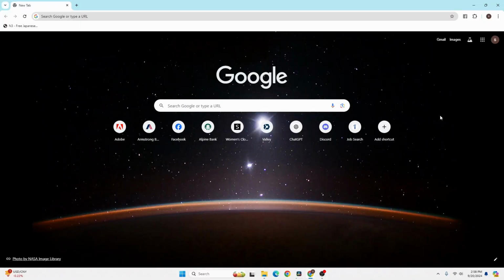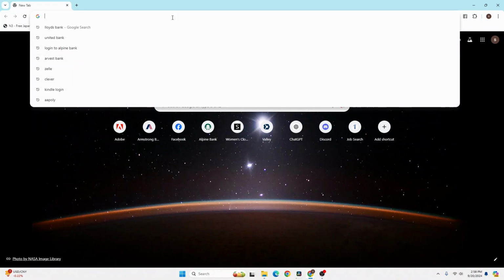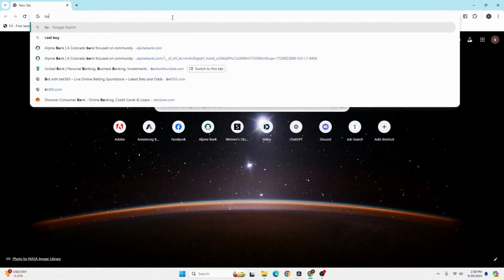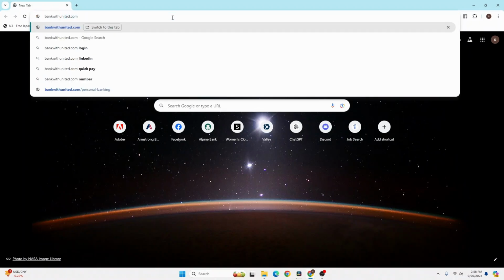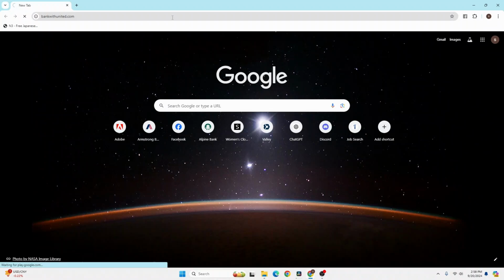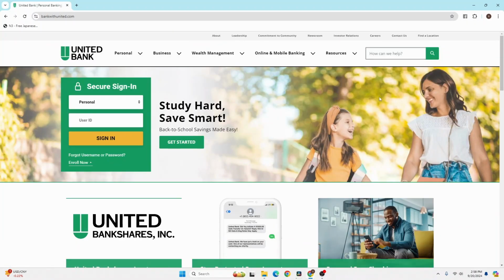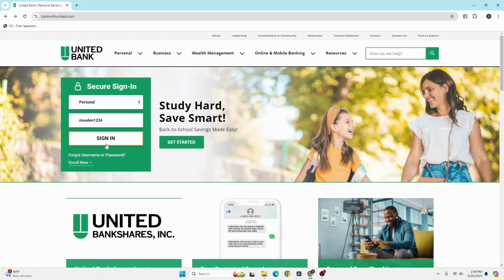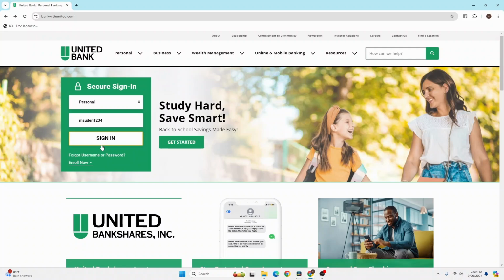How to Login to United Bank Account on PC 2024?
How to Login to United Bank Account on PC 2024? TutorialGuru

Welcome to TutorialGuru! In this video, we provide a step-by-step guide on how to login to your United Bank account on PC in 2024. Whether you’re looking to manage your bank account online, check your balance, or make transactions, this tutorial will walk you through the process effortlessly.